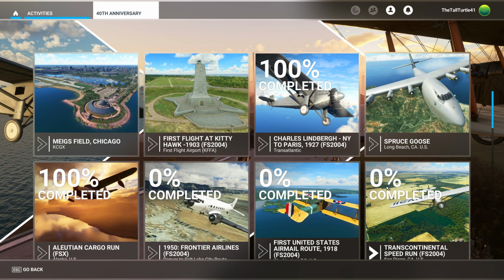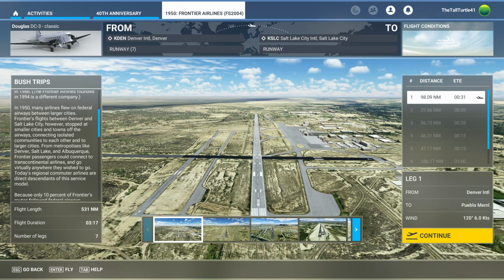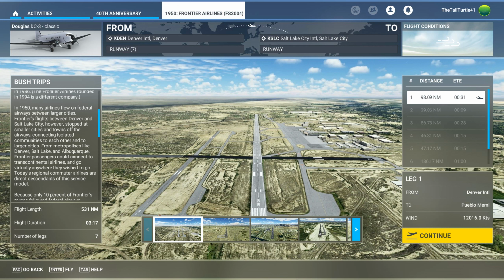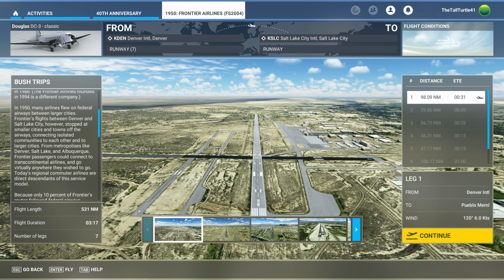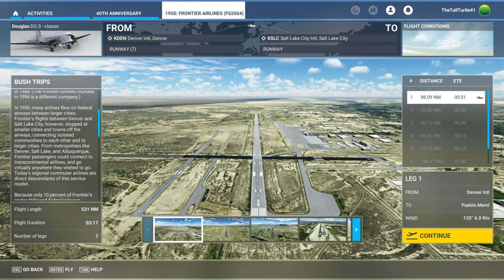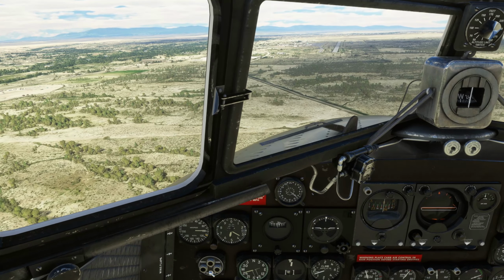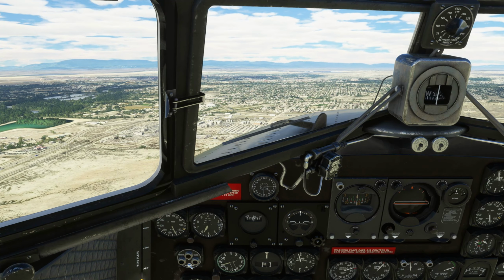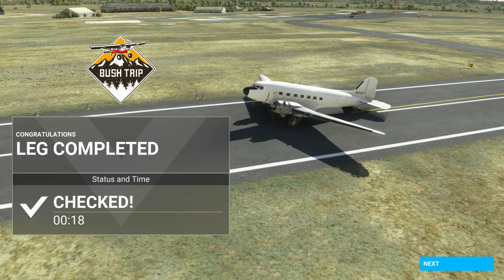1950: Frontier Airlines! [Legs 1, 2][MISSION] Microsoft Flight Simulator!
Today, we fly the DC-3!

00:00 Intro
05:16 Leg 1 [KEN] Denver International Airport, Denver, CO, to [KPUB] Pueblo Memorial Airport, Pueblo, CO
39:43 Leg 2 to [1V6] Fremont County Airport, Penrose, CO

Aircraft: Default Douglas DC-3 Classic